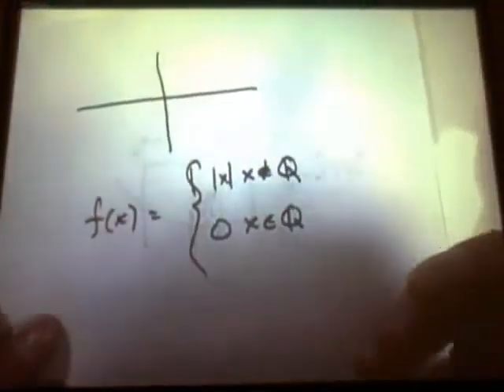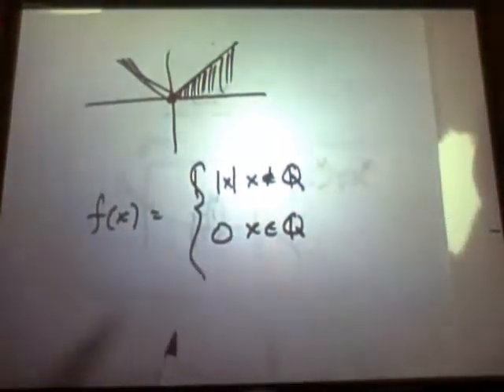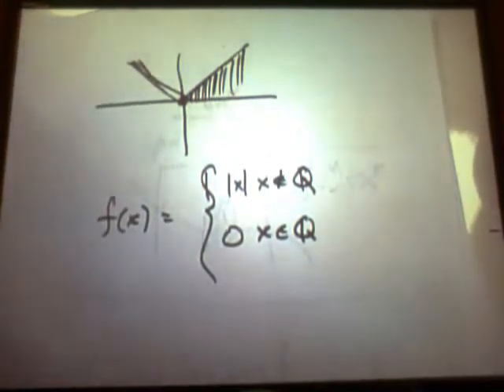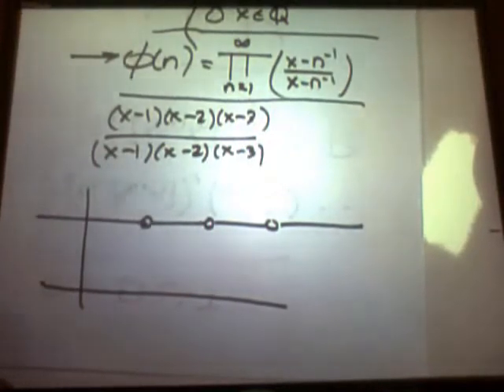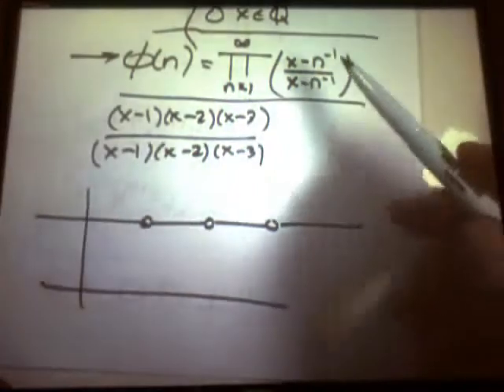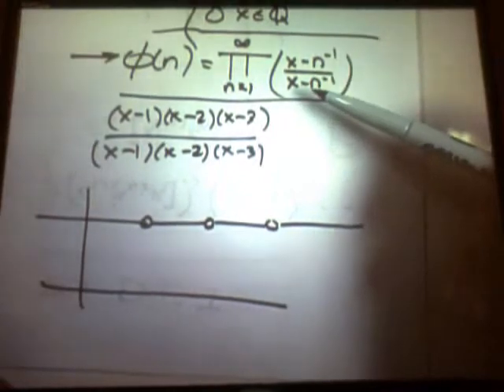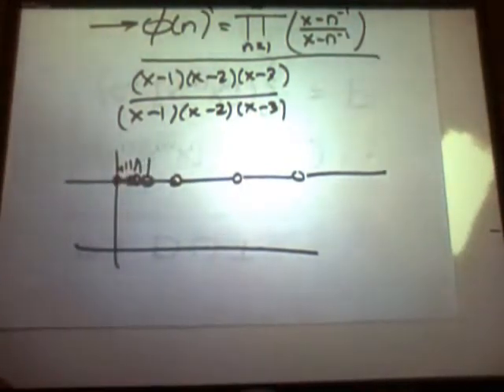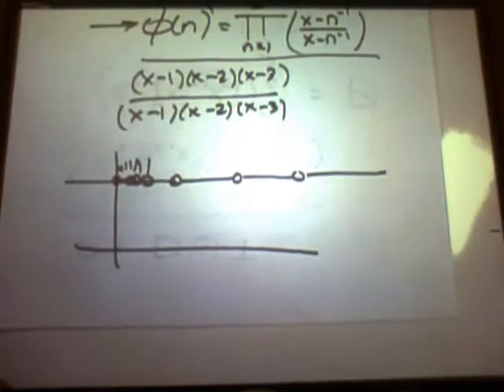Theory of Integration Lec 11 pt 8